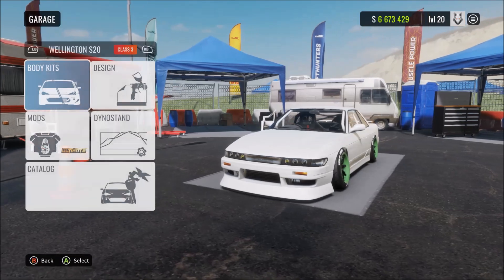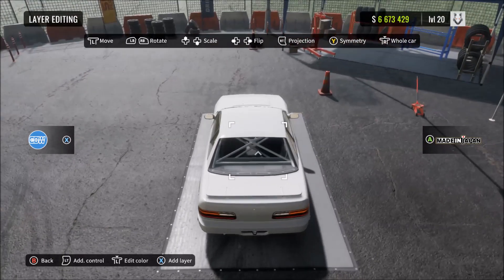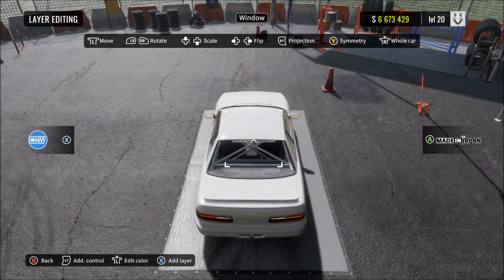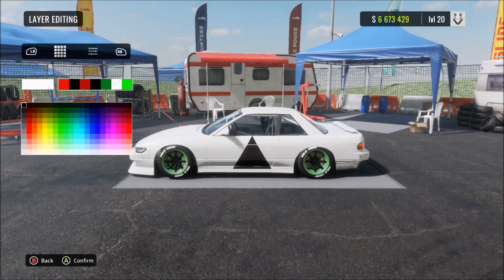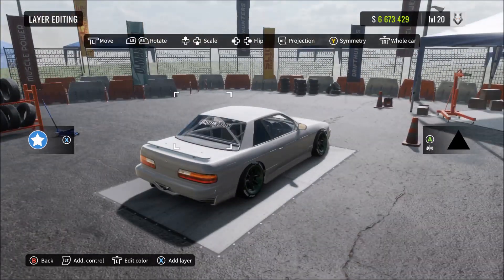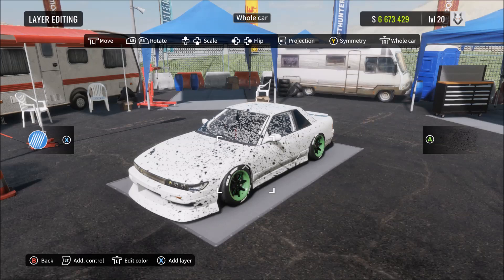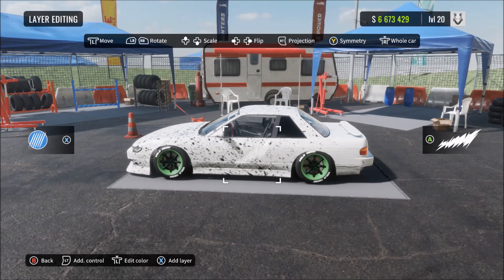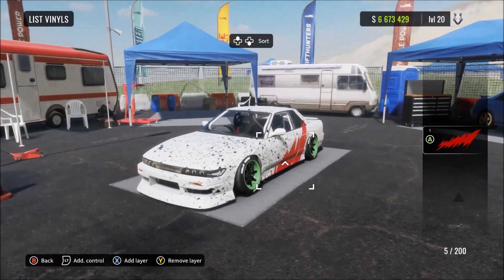CarX DRIFT - Window Stickers Vinyl Tutorial Design XBOX PS4 PC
How to add window Stickers/ Vinyls in CarX Drift Racing Online.

Plus some examples of how to use the window stickers feature.

Hope this helped you, Subscriibe for more !